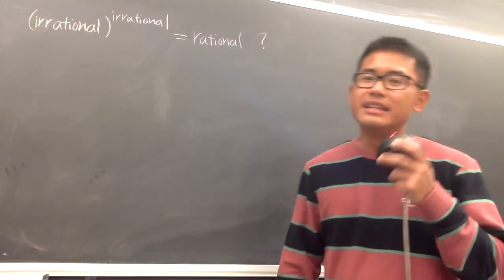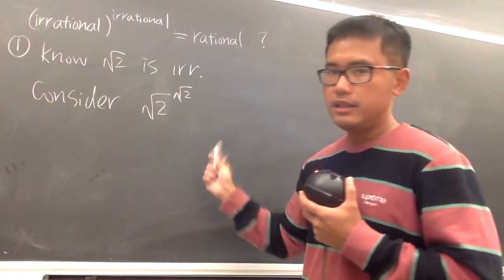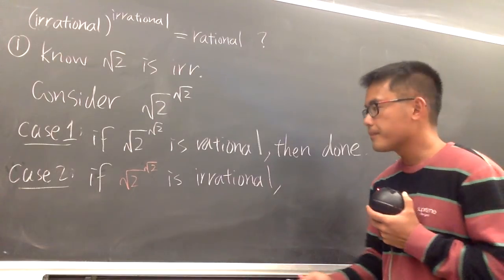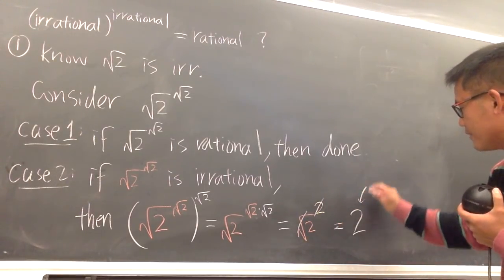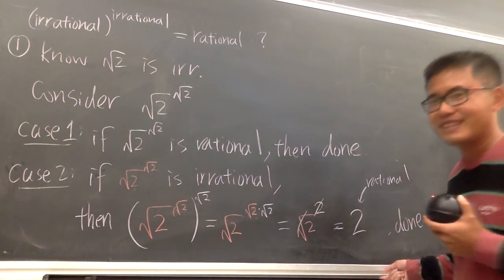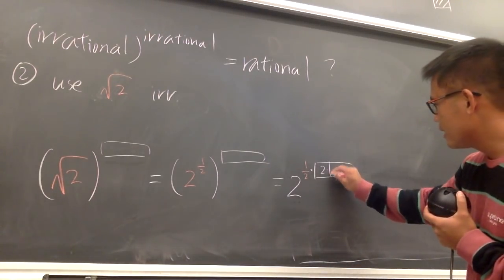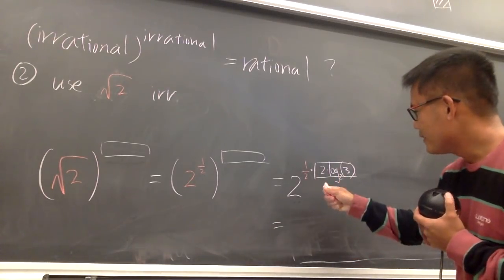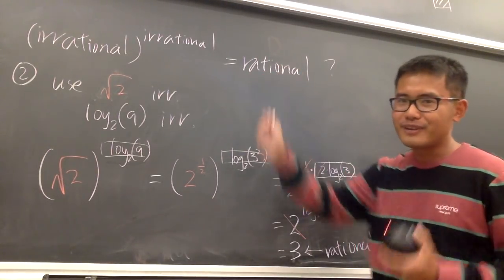irrational^irrational=rational?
classic problem for fun, irrational^irrational=rational?
math for fun,
sqrt(2)^sqrt(2) is irrational,
sqrt(2) is irrational,
root 2 is irrational,

blackpenredpen